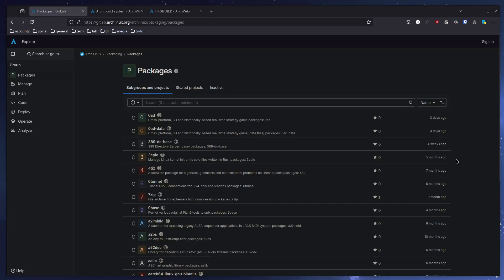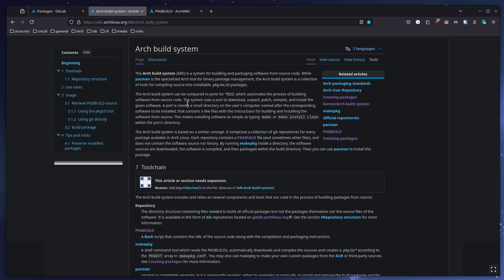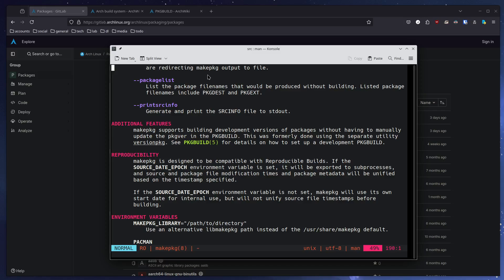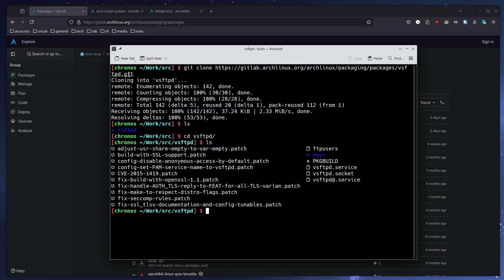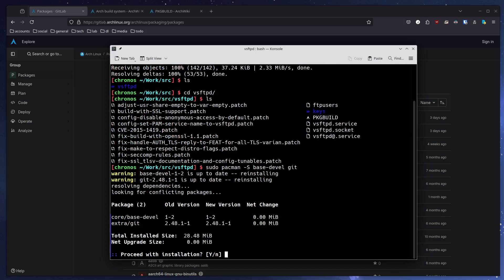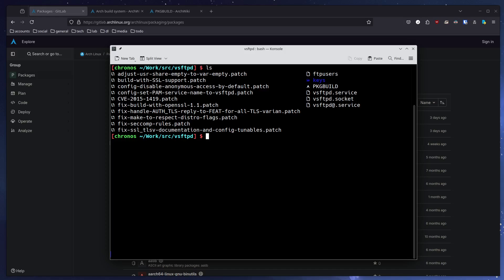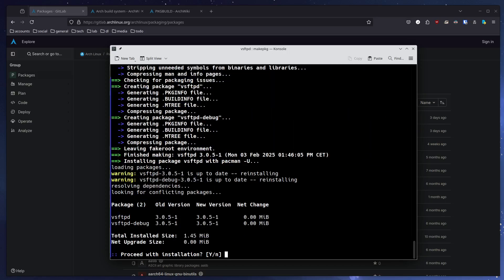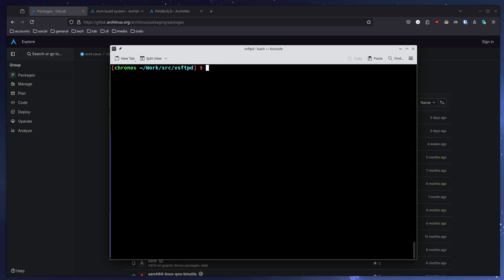Building a package on ArchLinux (ABS / makepkg)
In this video we will build a package on ArchLinux using the ABS (Arch Build System)